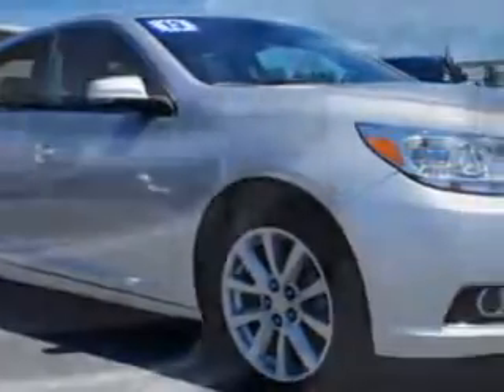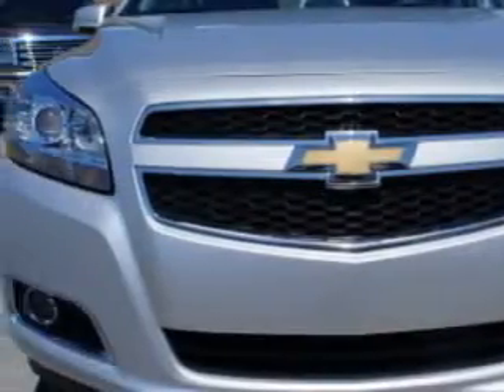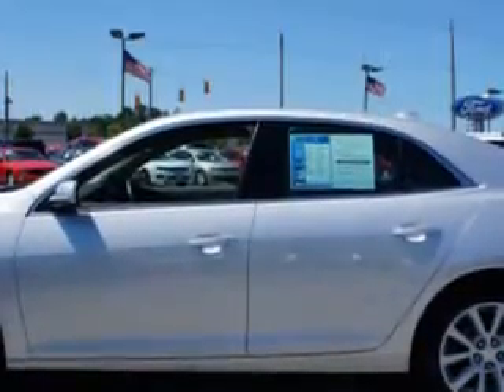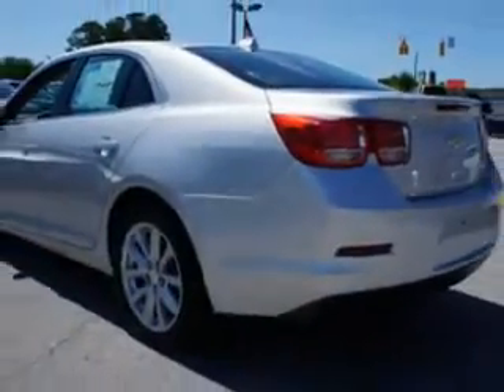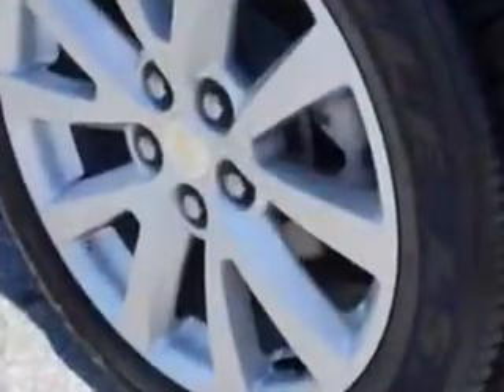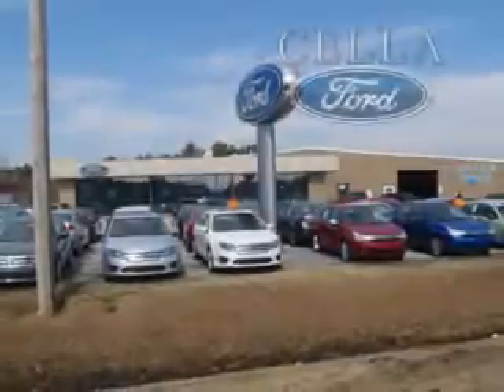2013 Chevrolet Malibu Cella Ford New Bern, NC 28561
Chevrolet Malibu Imagine driving this Silver Ice Metallic Chevrolet Malibu Sedan, equipped with a 4 Cylinder engine and an automatic transmission. Enjoy an exceptional 34 miles to the gallon on this great car with features like Remote Power Door Locks, Heated Outside Mirrors, Power Driver's Seat, Turn Signal Mirrors, Multifunction Display, Tire Pressure Monitoring System, Ambient Light Package, Passenger Seat Height Adjust, Remote Ignition System, on steering wheel audio and cruise controls, and much more. Enjoy the drive and have peace of mind in this Chevrolet Malibu. See us at Cella Ford today!
MILES: 43,205
VIN:1G11E5SA0DF168256